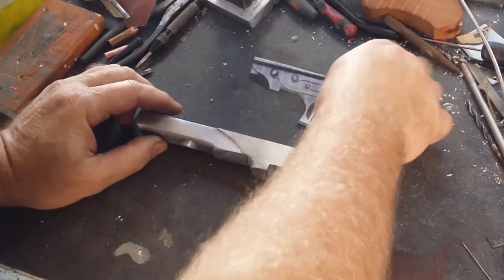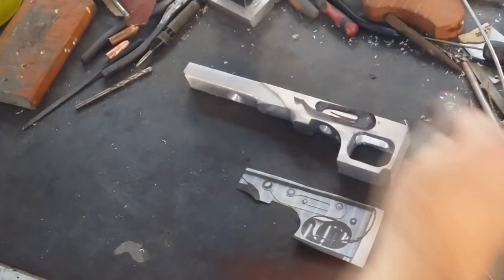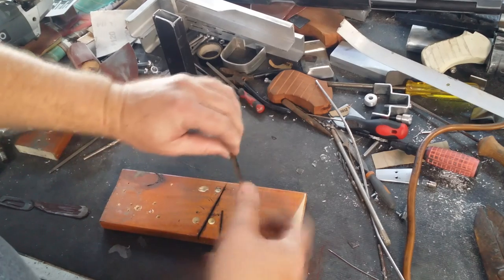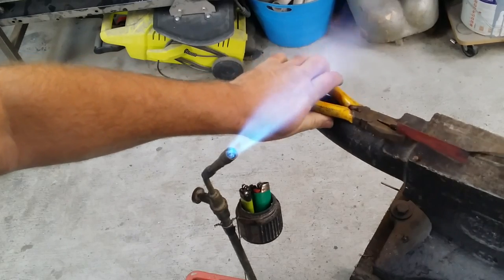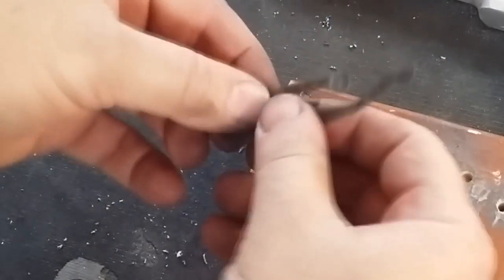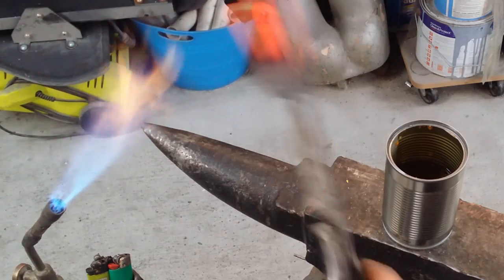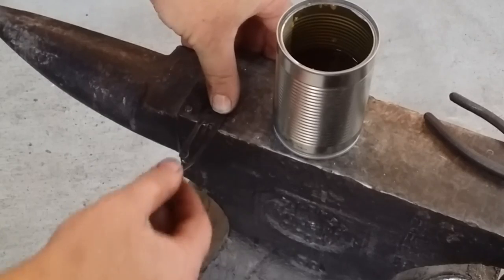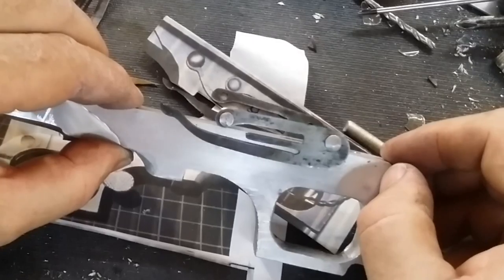M41A Build P26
Details Details. A lot of work for a little bit but like I said, Details Details.
LINKS
Reference Material

The orinal props were based on a sketchs by Aliens director James Cameron and built by British film armorers Bapty & Co. and consisted of an M1A1 Thompson and a cut-down Remington 870 as the grenade launcher, which was mounted underneath the Thompson's barrel and covered with the forend and heatshield of a Franchi SPAS-12 fitted the 870's action. Finished with a futuristic, custom-made aluminum shell painted in "Brown Bess" paint (although due to on-set lighting, they often appear olive green in Aliens). Several were capable of firing blanks although only one "hero" prop had a functioning shotgun unit.